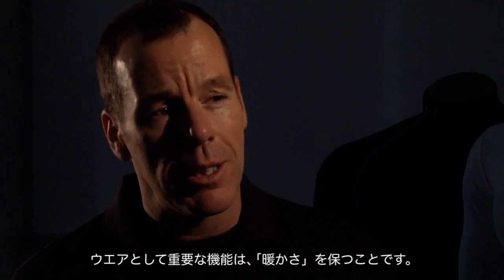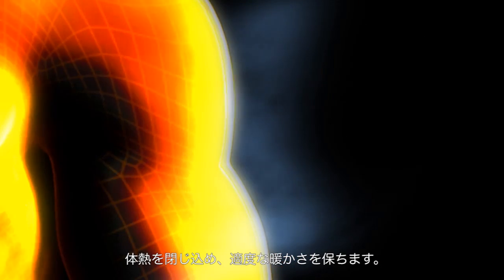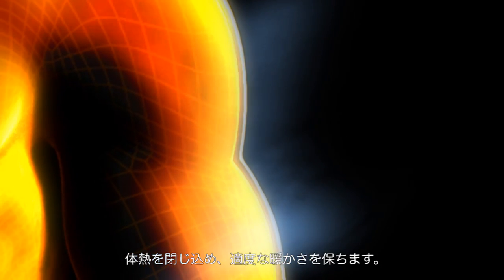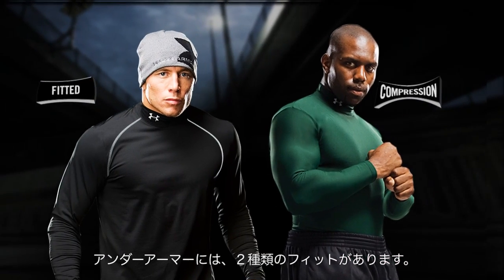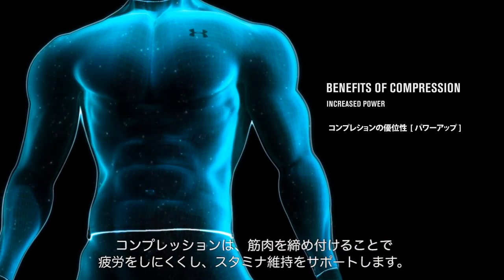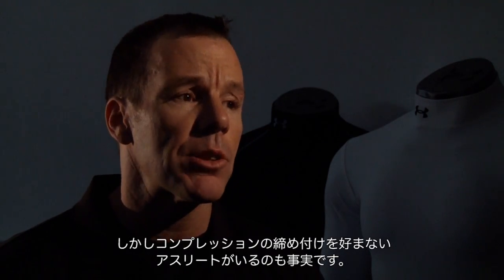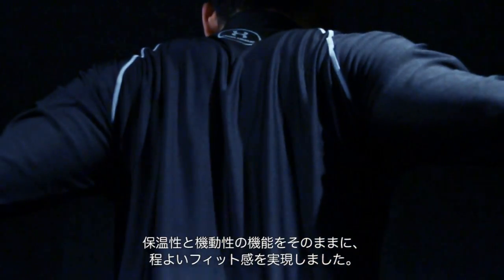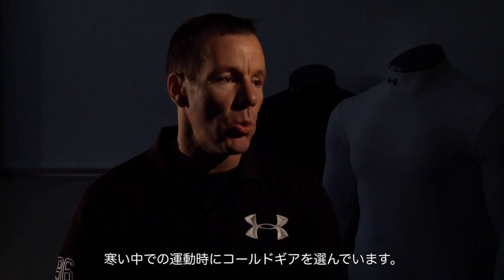【アンダーアーマー】UAコールドギア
冬専用アンダーアーマー、UAコールドギア（UA Coldgear）。追い求めたのは保温性と機動性の両立。